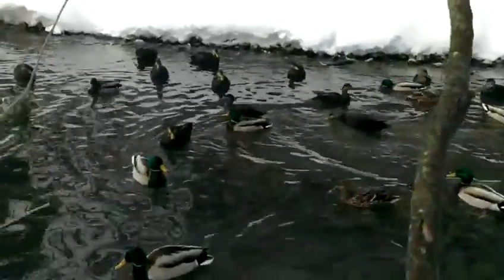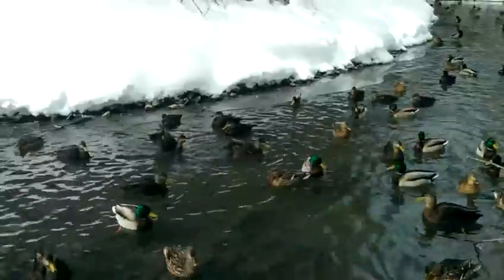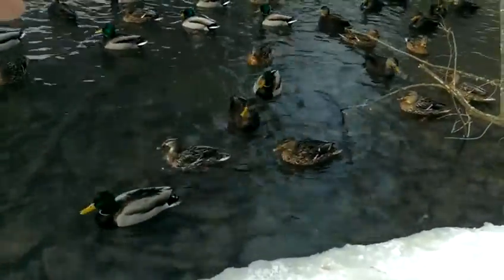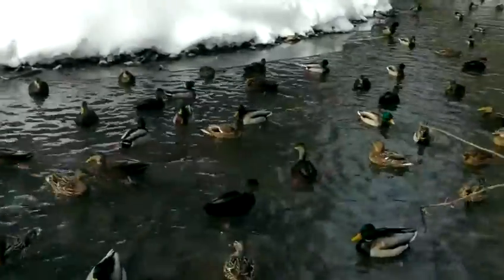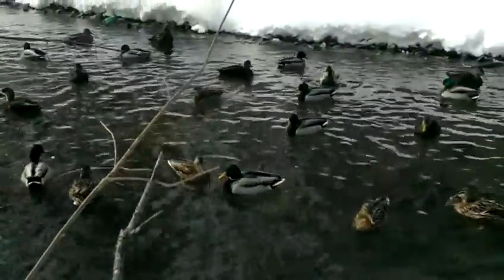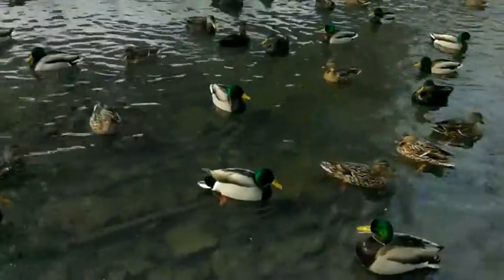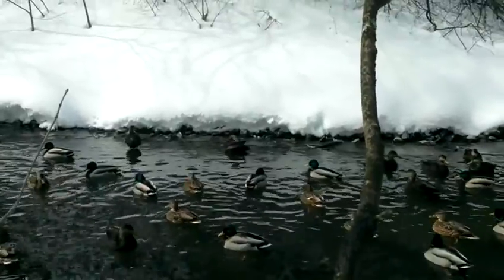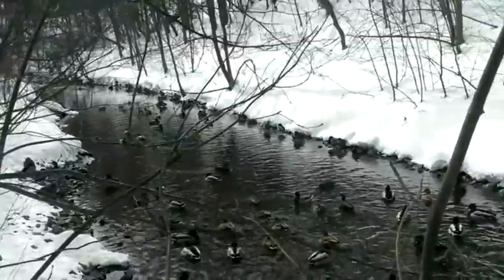Mallards and American Black Ducks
A small river at the back of my parents house, where these two duck species like to spend their winters because they are very well fed by the locals throwing seed and bread.